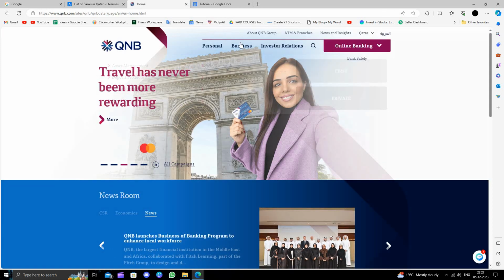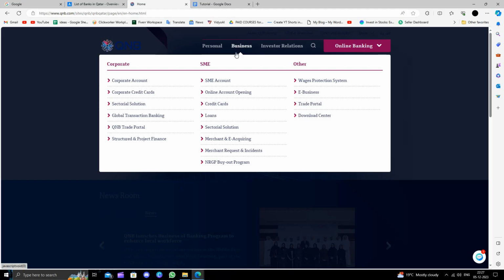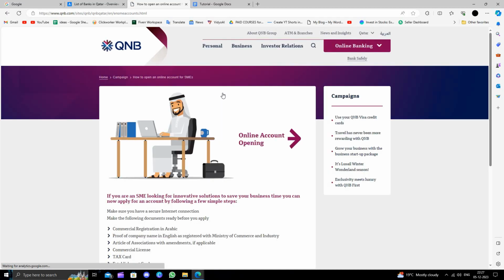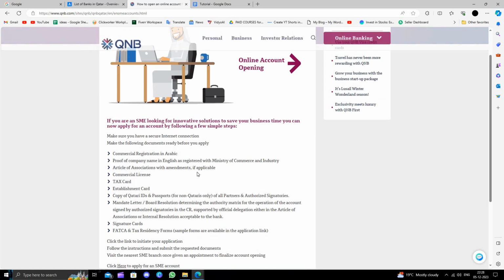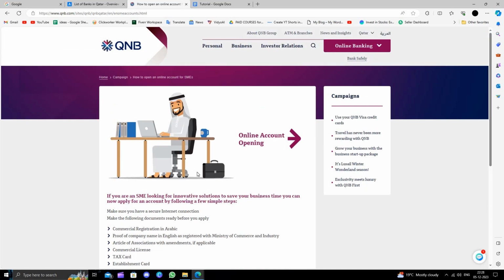✅ How To Buy Shower Curtains Extremely Cheap | Download and Install TEMU Shopping App